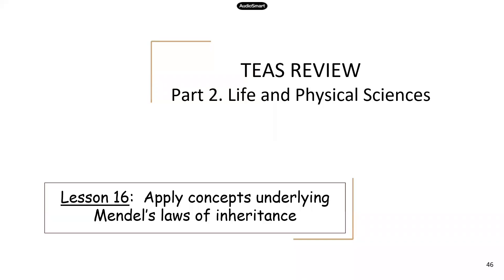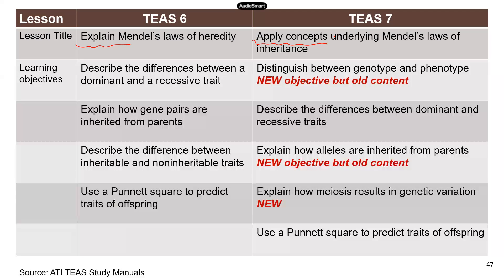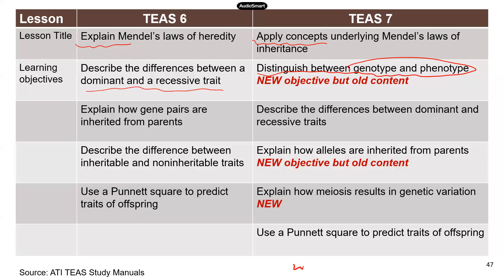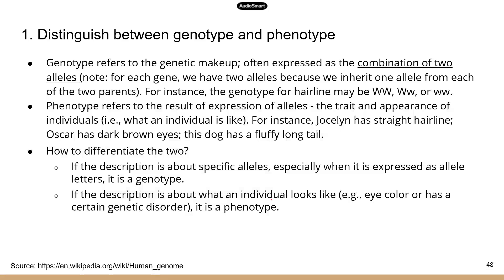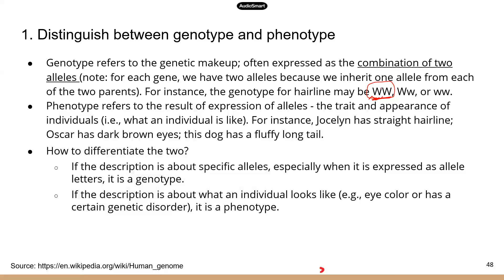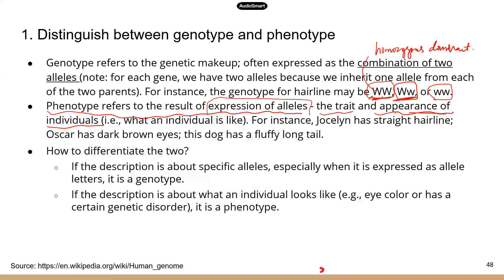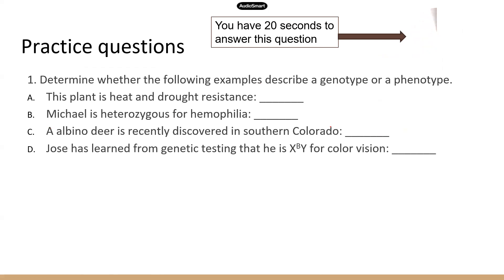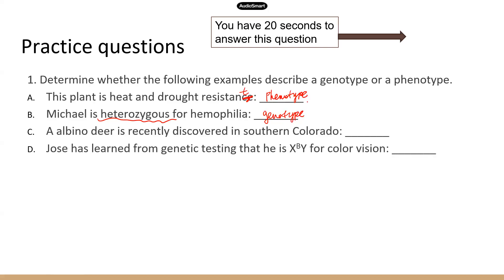Mendelian genetics Part 1 Genotype vs phenotype